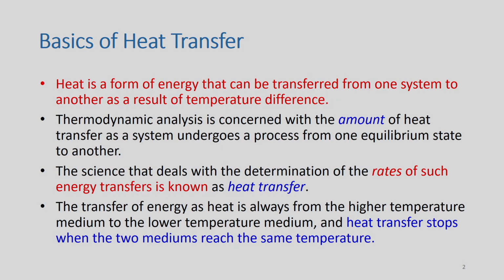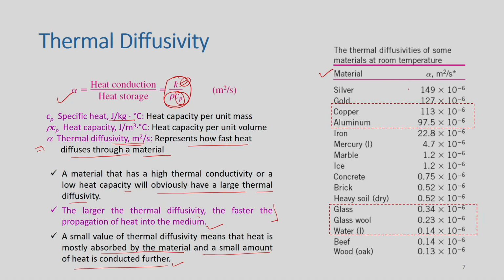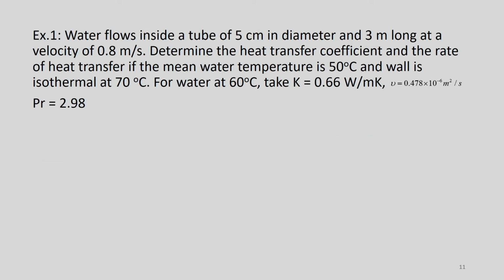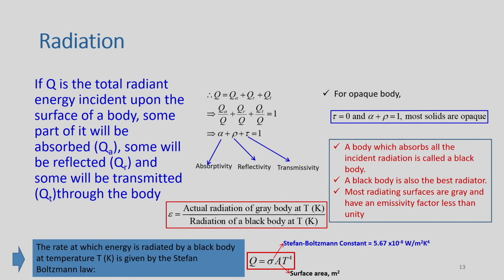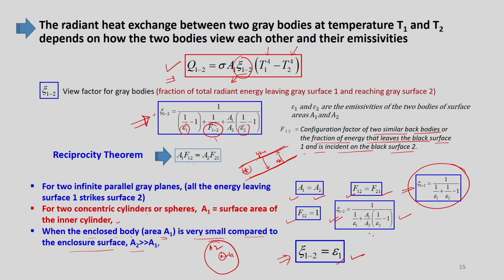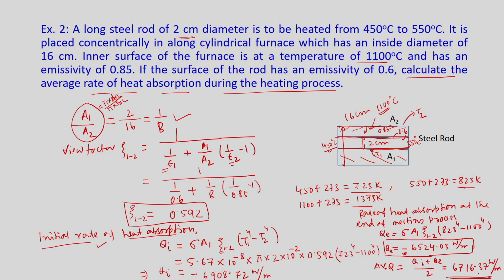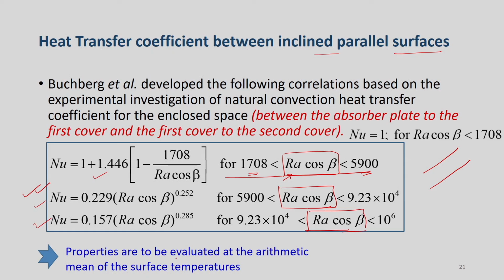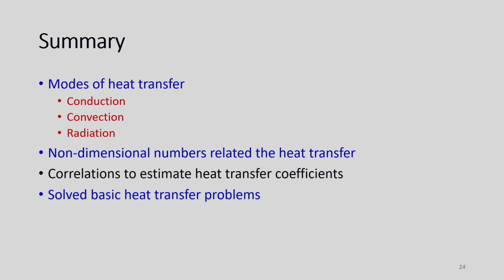Lec 19: Basics of heat transfer